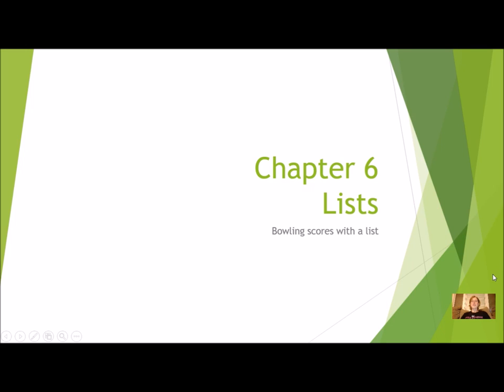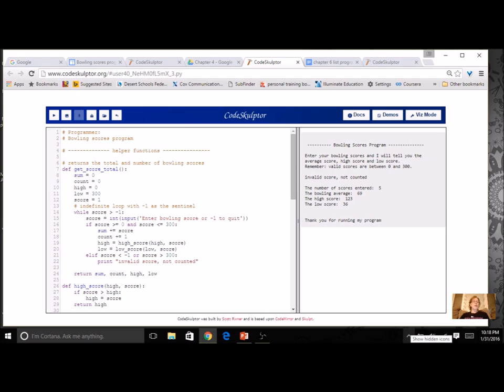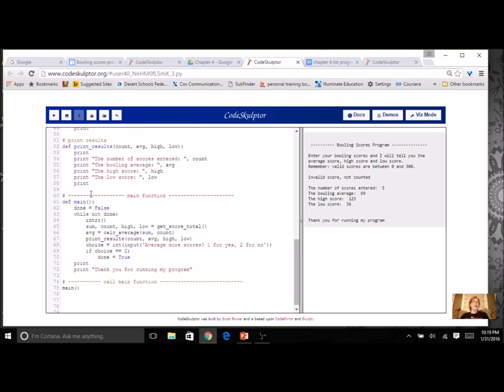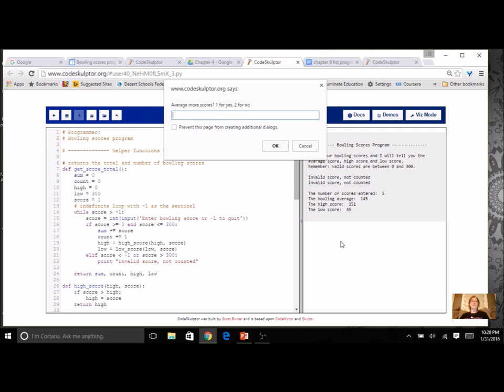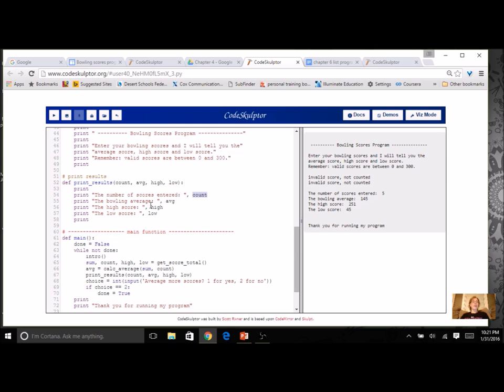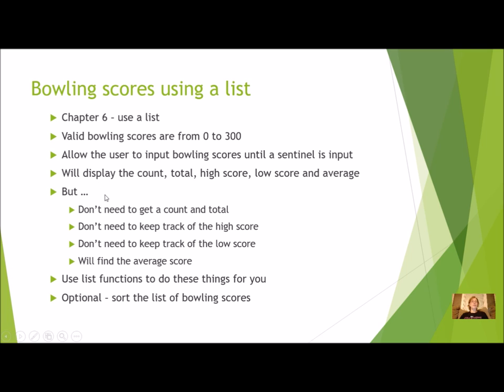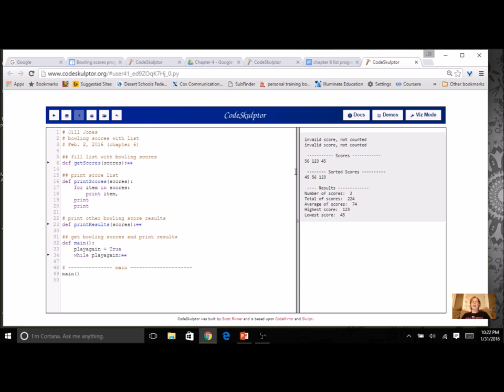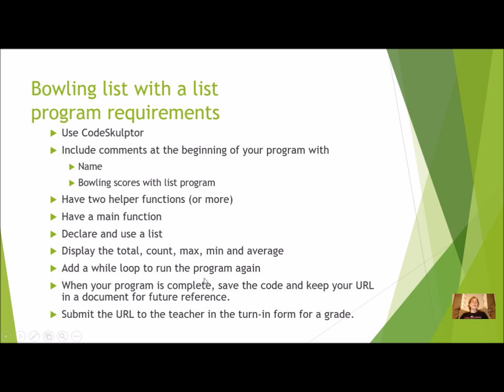Using a list in the bowling scores program